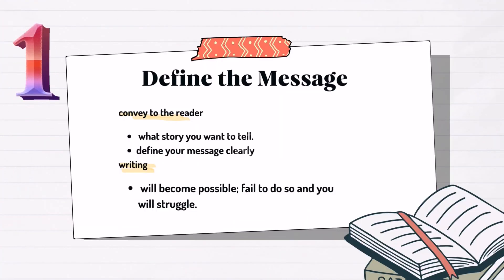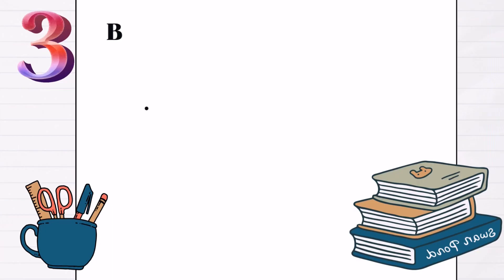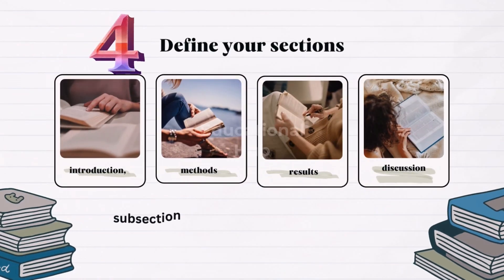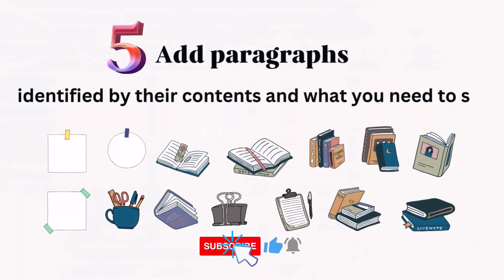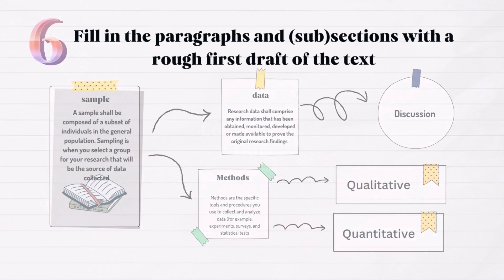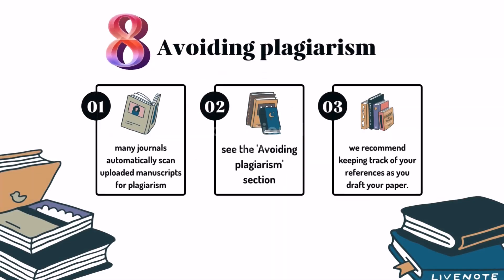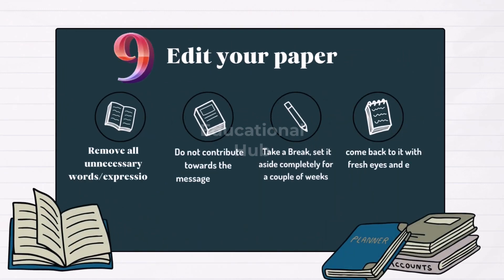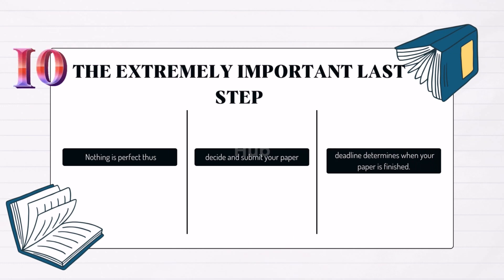10 steps to plan Research Paper | step by step guide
10 steps to plan Research Paper | How to plan research paper | step by step guide